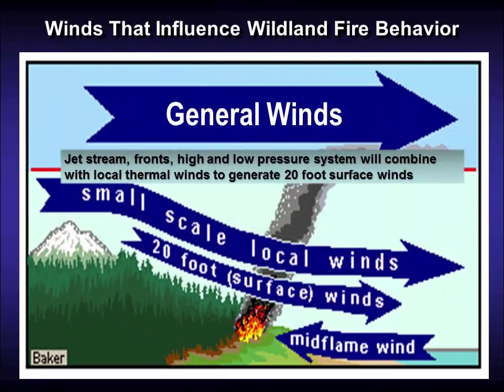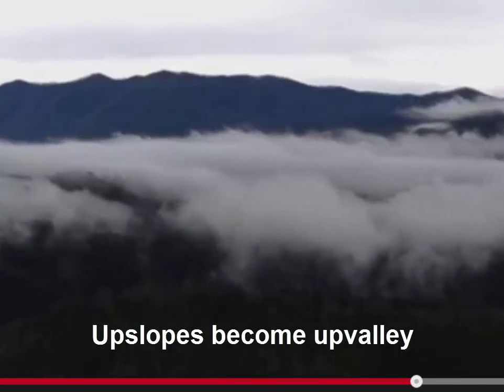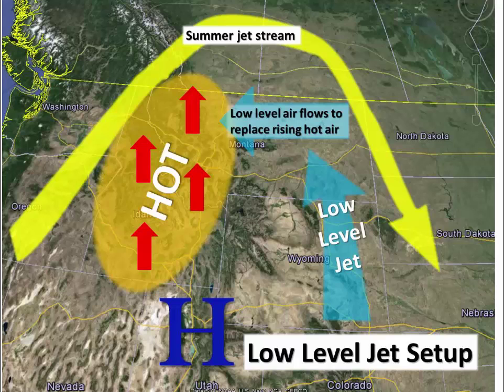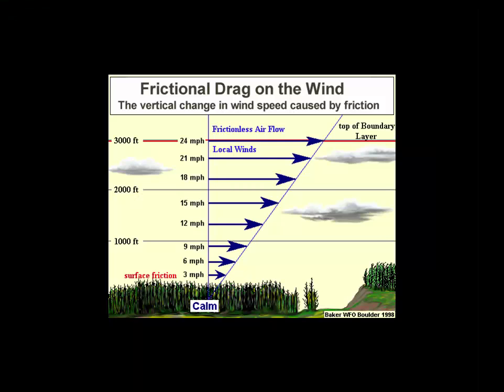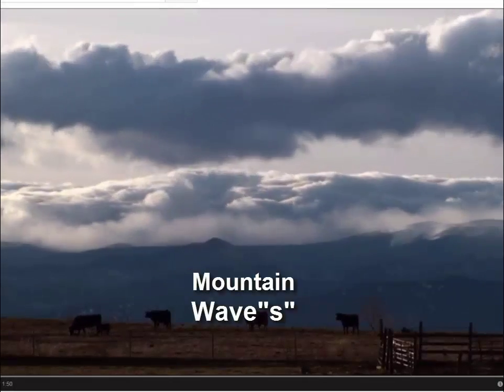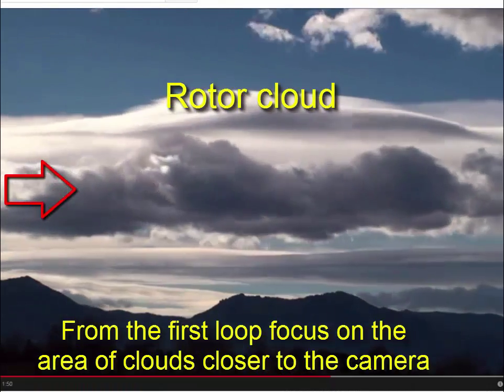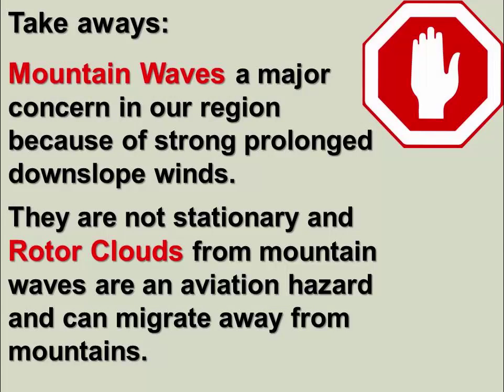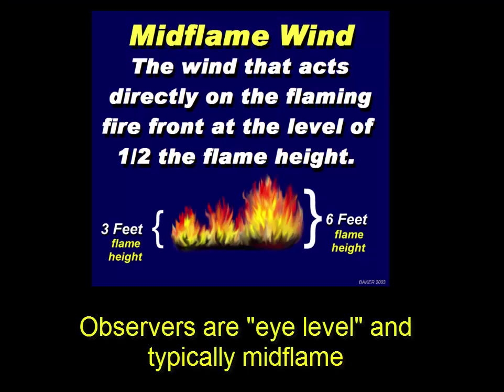Wind Refresher for Fire Behavior Courses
A set of time lapse videos which help visualize winds taught in the fire behavior classes.